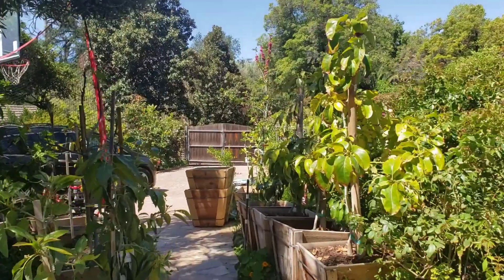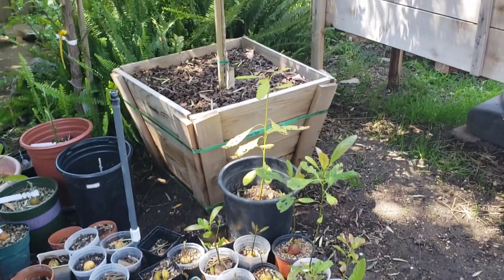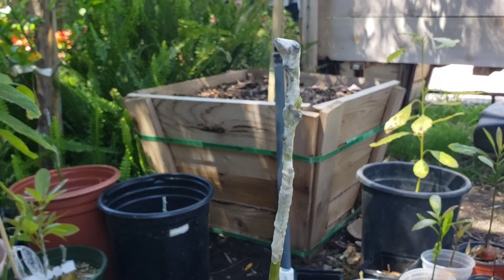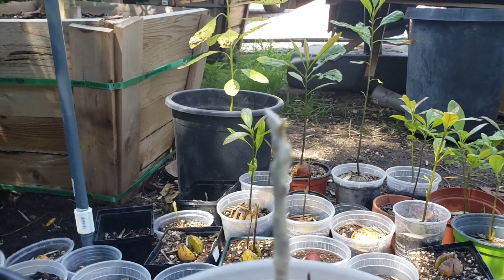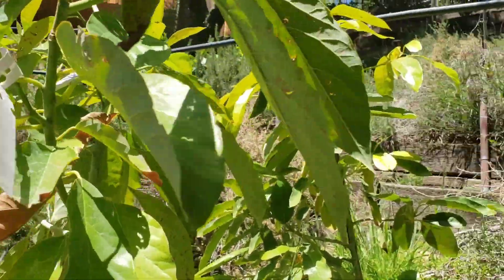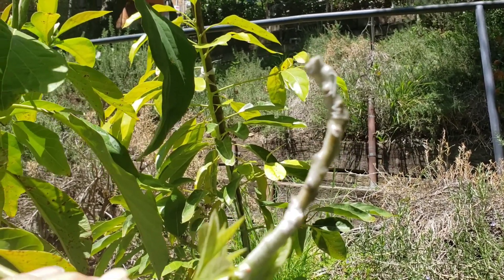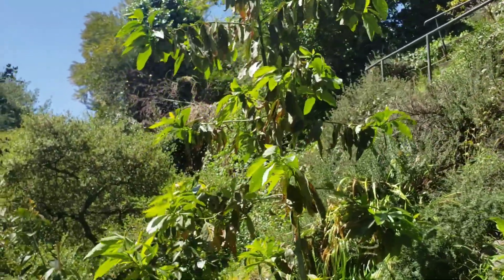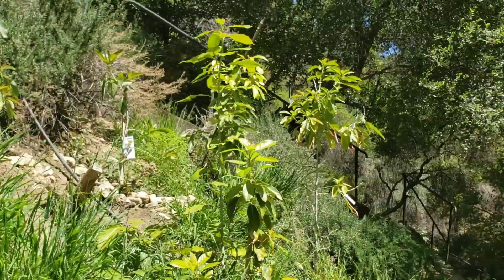Part 1 of 2 Part Series: Avocado Tree Grafting Update & Avocado Tree Grafting Demonstration.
Join Me today as I give an Update on Some of my Recent Avocado Grafting Successes and in Part 2 I will give an Avocado Tree Grafting Demonstration.  Also, please Leave any Comments Below.  Cheers!